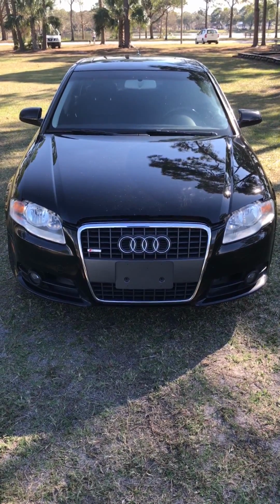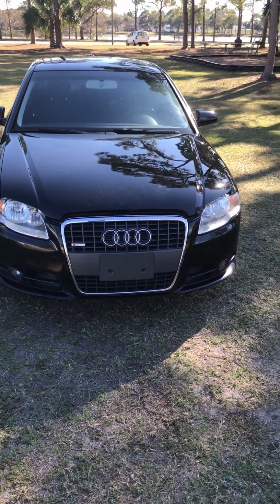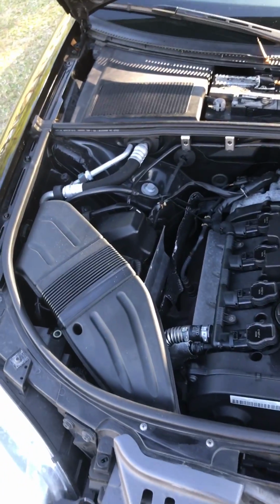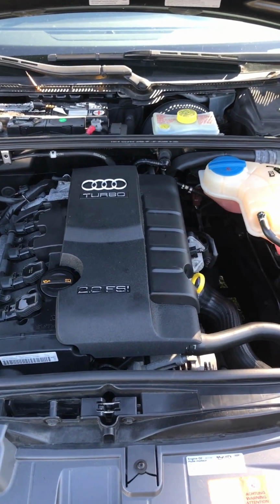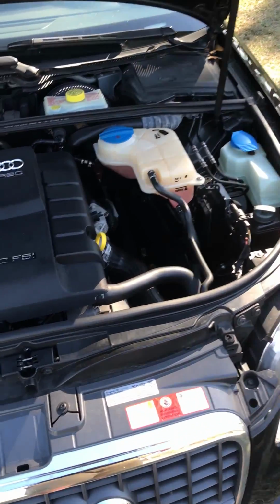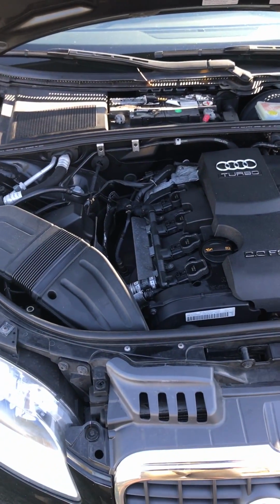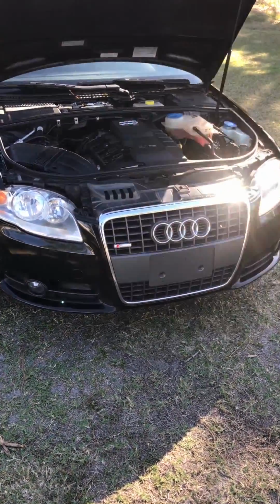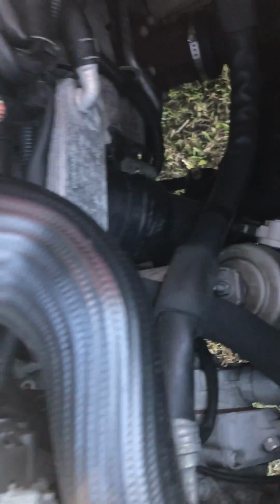08 Audi a4 CrankShaft Position Sensor aka Engine Speed Sensor Location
This is for a 08 Audi a4 2.0T B7 Quattro location of where the Crankshaft Position Sensor aka Engine Speed Sensor is located at!!!